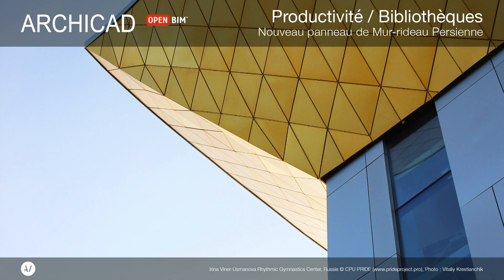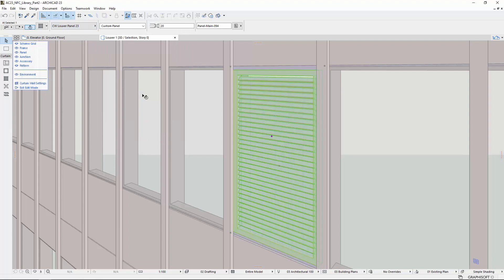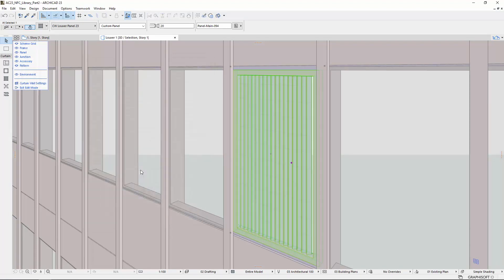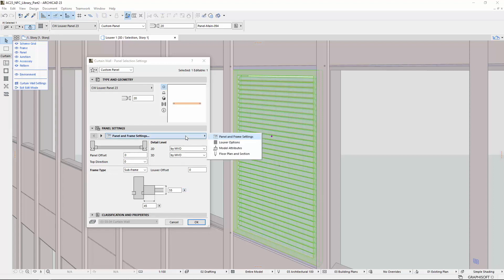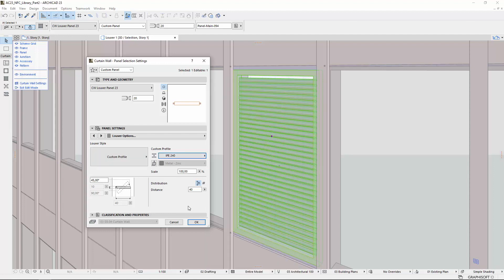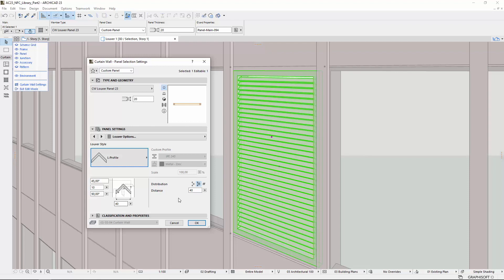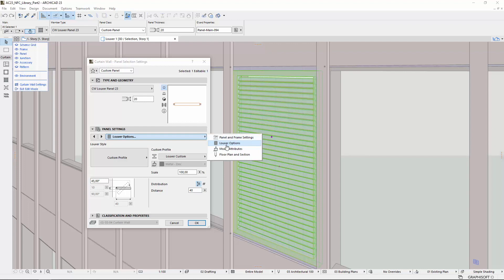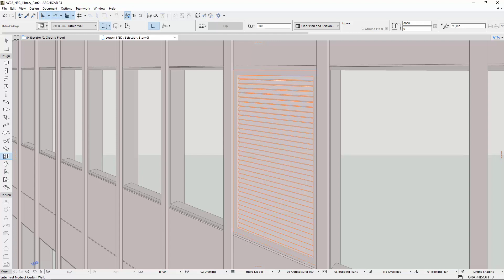ARCHICAD 23 - Productivité 11 - Nouveau panneau de Mur-rideau Persienne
Grâce au nouveau panneau Persienne, intégrez des Grilles de ventilation comme des éléments de décorations persiennes dans vos Murs-rideaux.